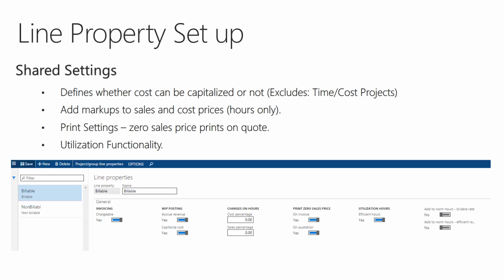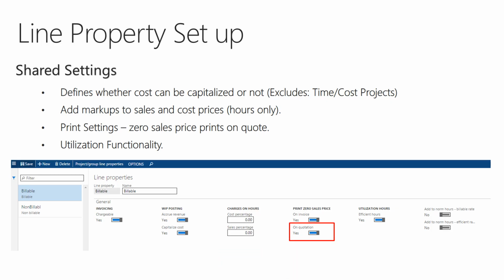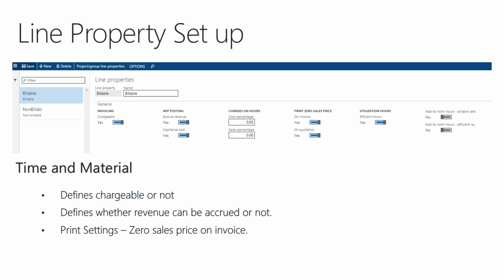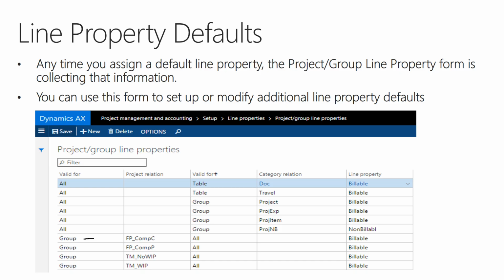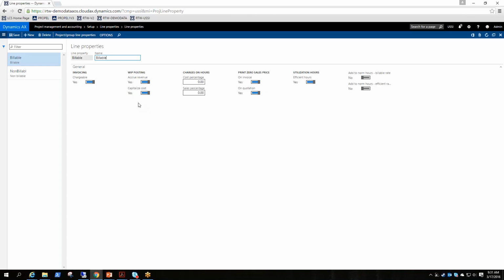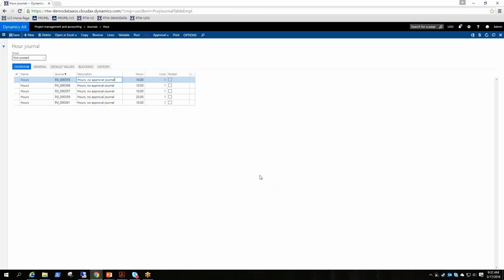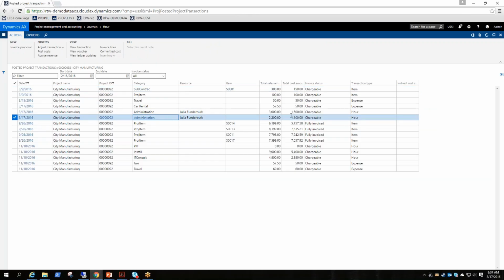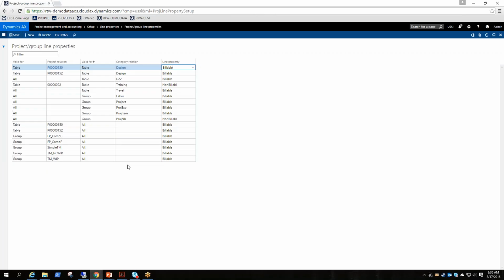80778 03 07 PLP